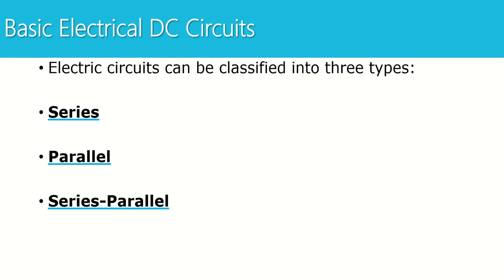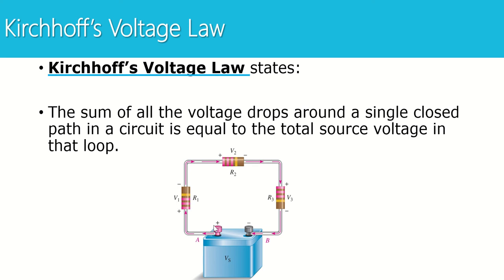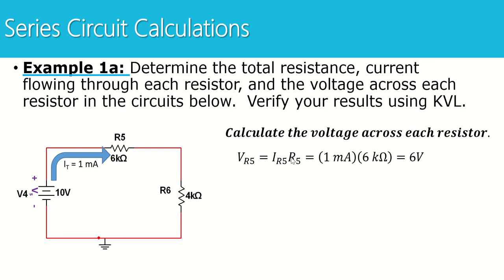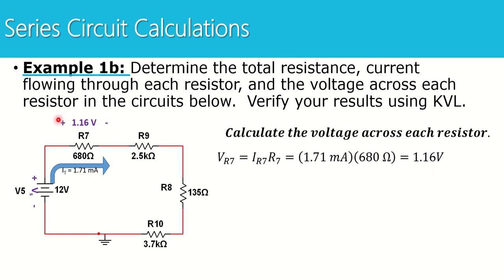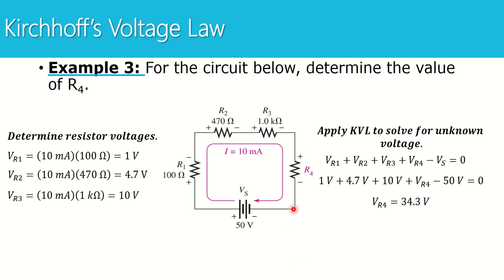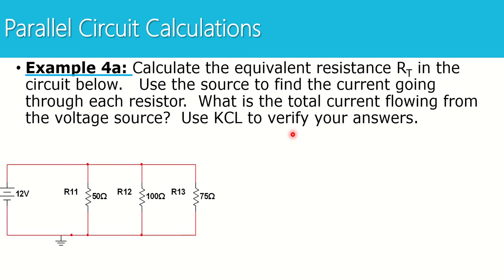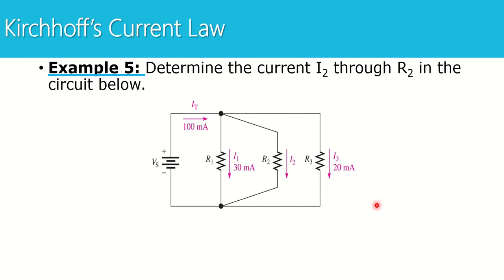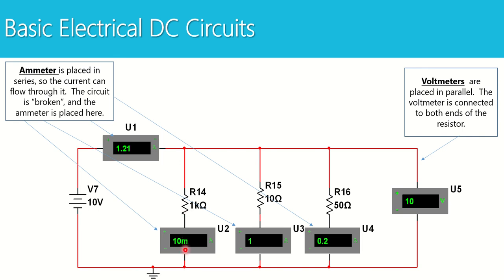[EET 1214C Intro to Eng] Series Circuits, Parallel Circuits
This video is for EET 1214 students at Valencia College.  In this video, we will learn how to apply Ohm's Law, KVL, and KCL to series circuits, and parallel circuits.